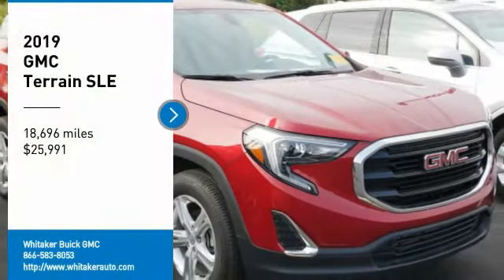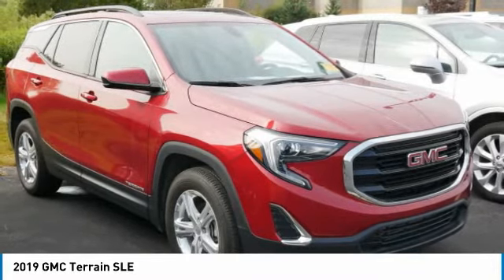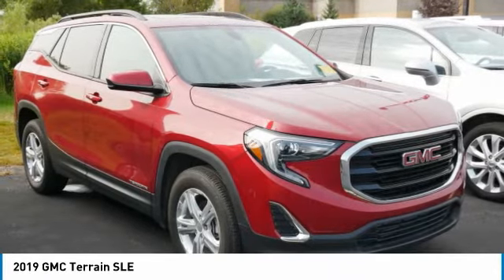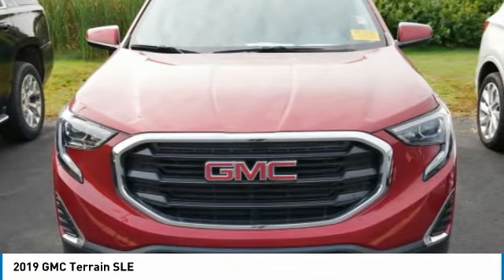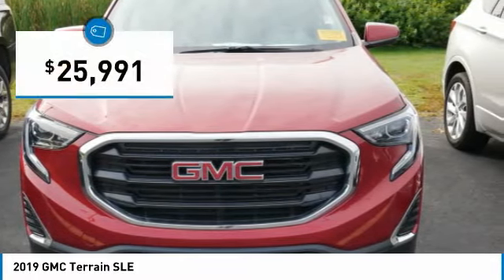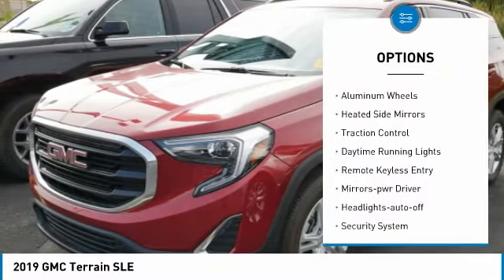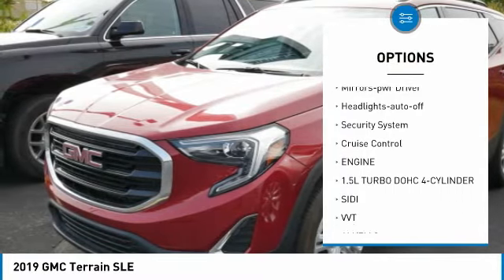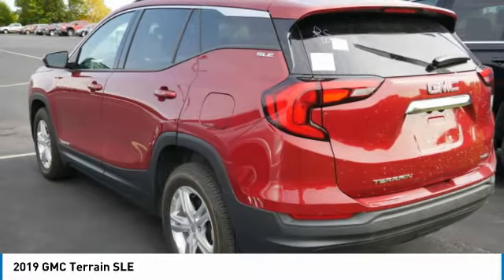2019 GMC Terrain Forest Lake Minneapolis St. Paul P3495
2019 GMC Terrain SLE

131 19th St. SW

All Wheel Drive, One Owner, No Accidents On Record, 1.5L Turbo DOHC 4-CYL, Factory Power Sunroof, Heated Cloth Front Bucket Seats, Remote Engine Start, Keyless Pushbutton Start, EZ Key Passive Entry System, Rear Vision Camera System, Radio: GMC Infotainment Audio System w/7 Display, Apple CarPlay and Android Auto (Use your smartphone on the infotainment system in your vehicle), Bluetooth, Steering Wheel Radio Controls, Dual Zone Heating and Cooling, Power Rear Liftgate, Wheels: 17 x 7 Silver Painted Aluminum. LIFETIME POWERTRAIN WARRANTY AT NO CHARGE! 24/28 City/Highway MPGbrbrAwards:br  * JD Power Automotive Performance, Execution and Layout (APEAL) Studybrbr2019 GMC Terrain SLE Red Quartz TintcoatbrbrPlease go to Whitakerauto.com to view the vehicle history on this vehicle. OUR BEST PRICE PRICING STRATEGY FOR OUR PRE-OWNED VEHICLES IS POWERED BY SOME GREAT SOFTWARE THAT INSURES YOU ARE GETTING THE BEST DEALS AROUND FOR THE EQUIPMENT ON THESE VEHICLES! At WHITAKER our name means a GREAT DEAL. Whitaker Buick GMC is proud to serve the Minneapolis Minnesota and surrounding areas including St. Paul, St. Cloud, Duluth, Cambridge, Pine City, Rush City, Chisago, Forest Lake, Isanti, Anoka, Ham Lake, White Bear Lake, Hugo, Osceola, St. Croix Falls, Hinckley and more!